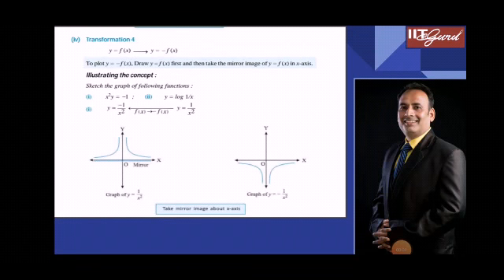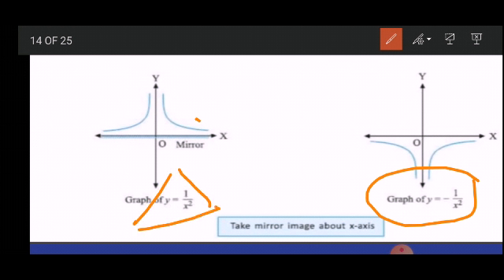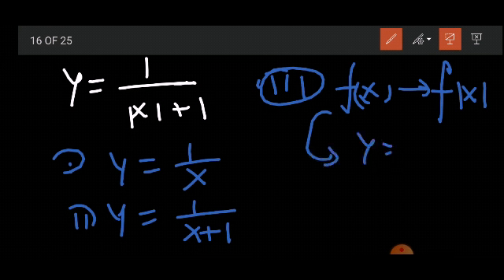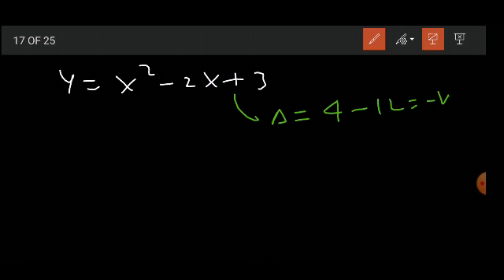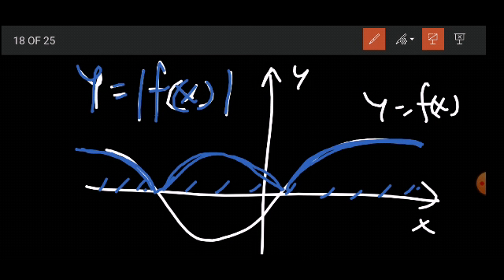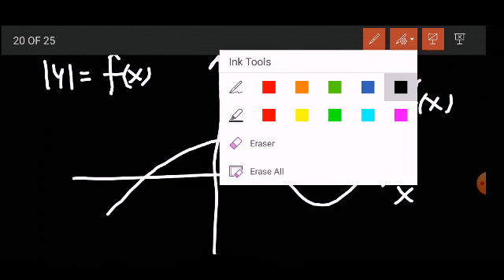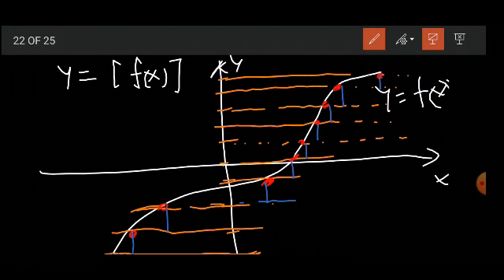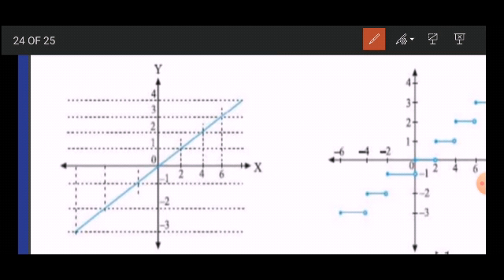Function lecture 4 Part2